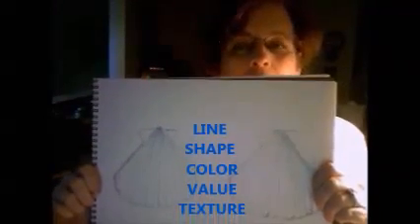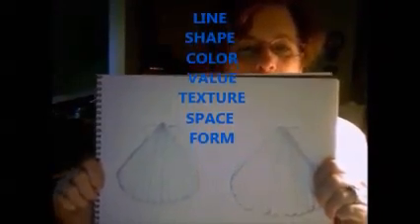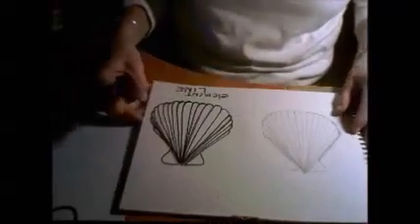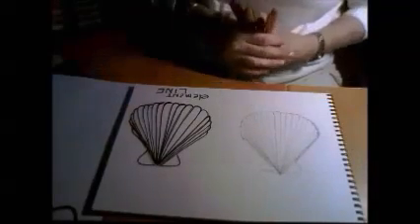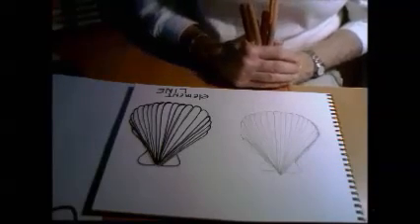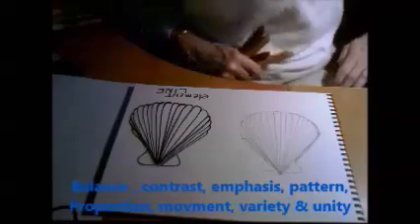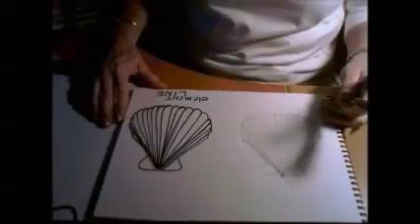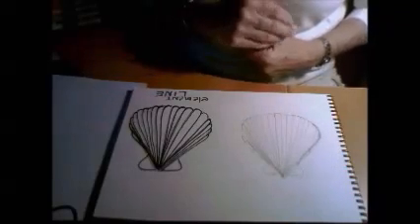studio 2 elements and principles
Demonstration drawing video using the elements of art and principles of design